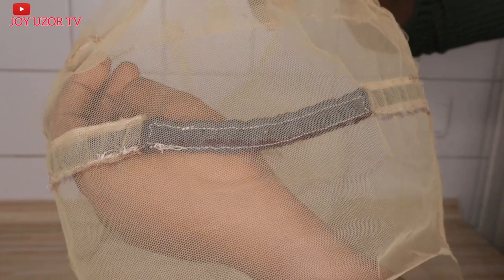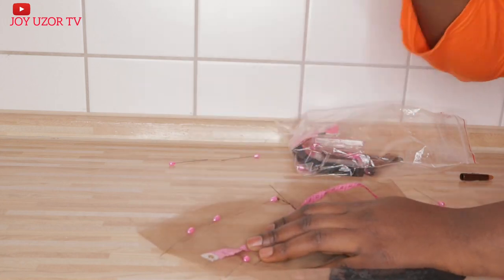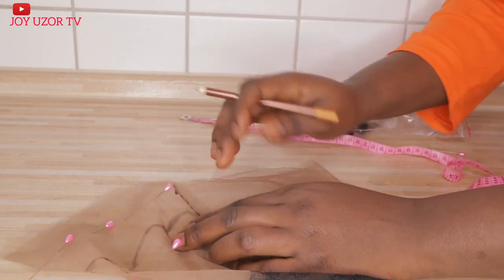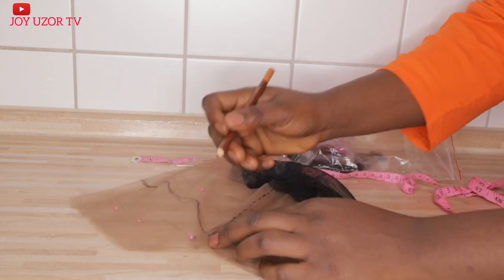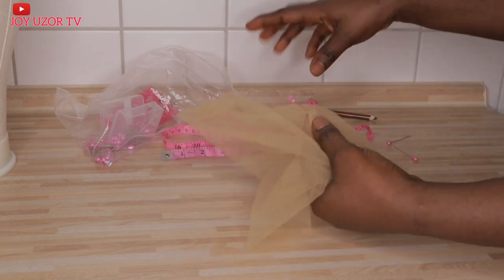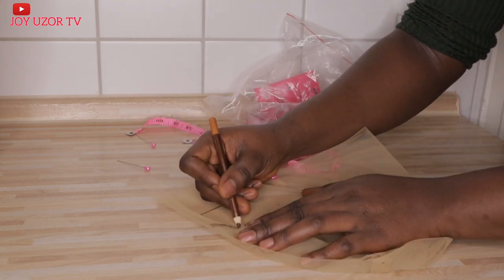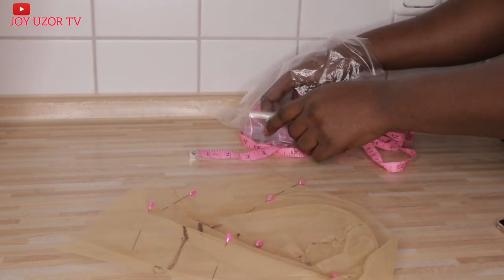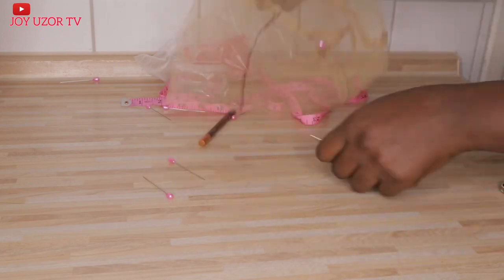How To: Perfect Hairline For Full Lace Wig/360 Wig| Detailed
in this video i will show u how to draw hairline on full lace wig/ 360 wig
Materials:
swiss lace
wig cap
eye pencil
pins
measuring tape

SWISS LACE

Music in Video:
Song Acn8 - Your Design (ft. Ollie Wade)

diy,do it yourself,how to,how to make,braid,braids,french braid,braiding,box braids,knotless box braids,how to do box braids,closure,frontal,full lace,full lace wig,wigs,wig